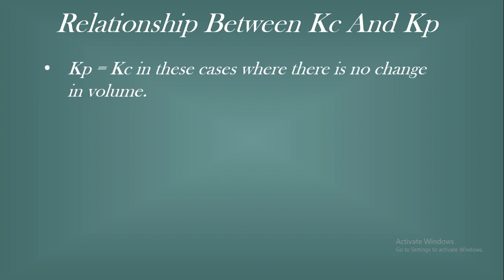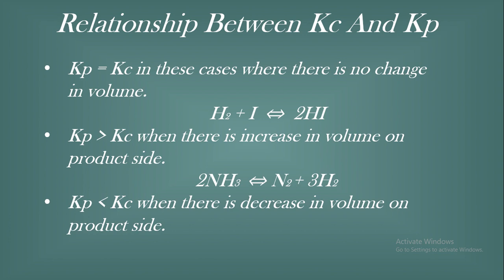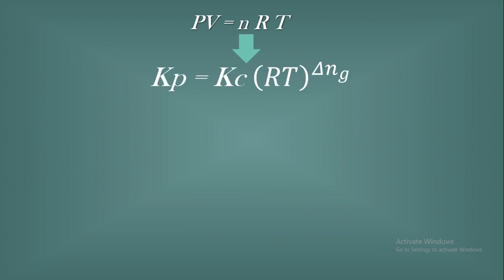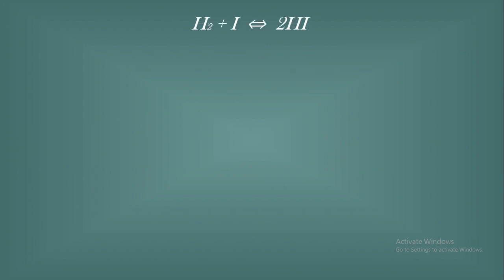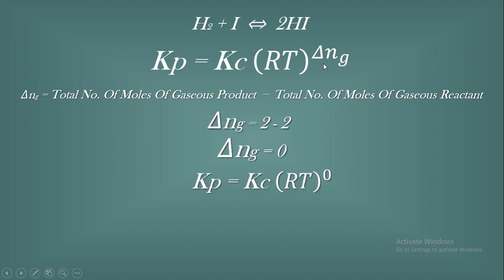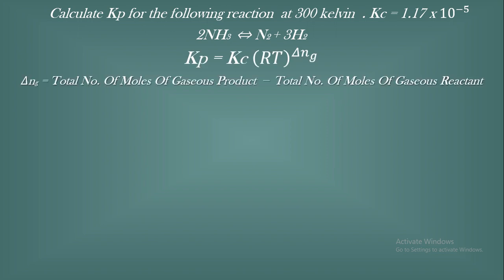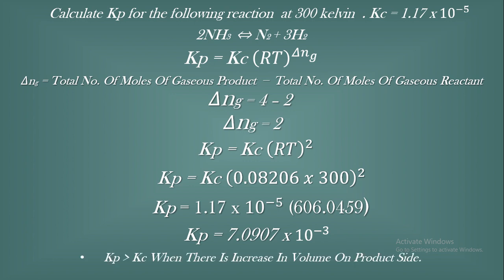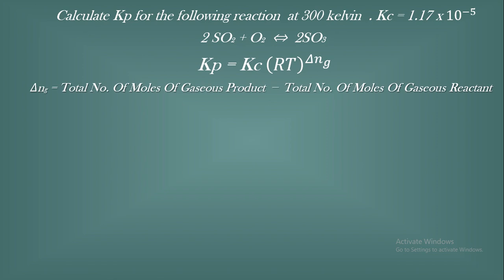Relationship Between Kp and Kc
How to find Kp  from Kc ? Numericals regarding Kp and Kc